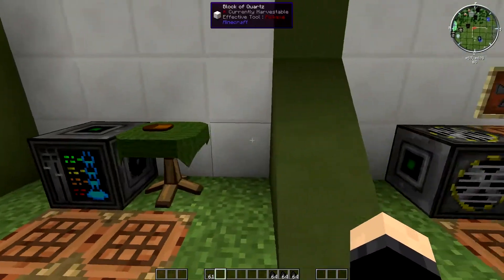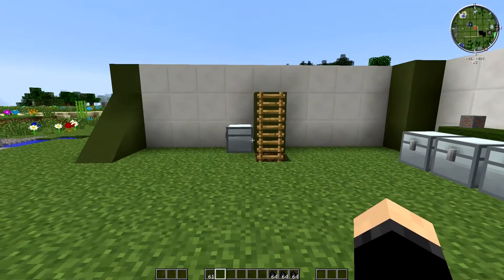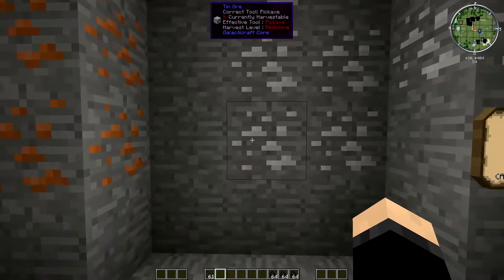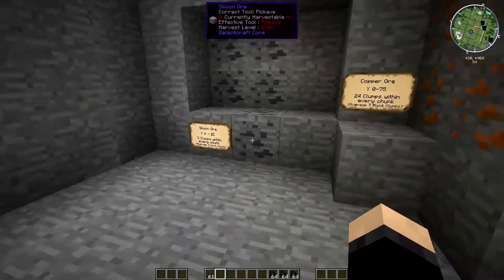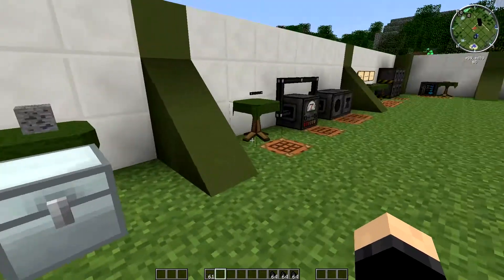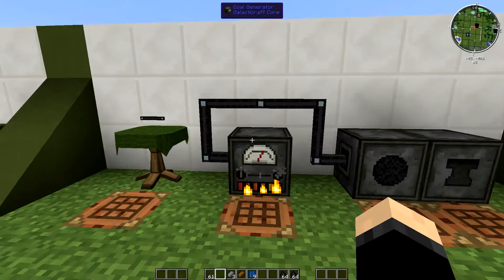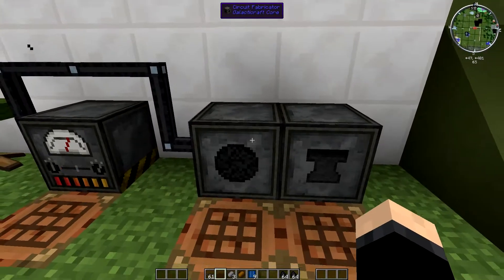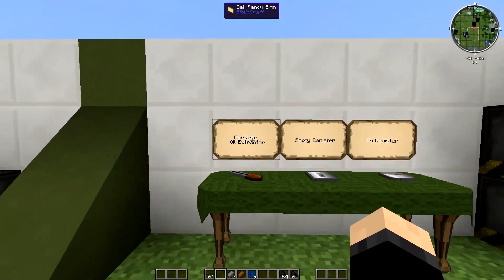[1] Galacticraft Tutorial :: Episode 1 :: The Basics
Welcome to my Galacticraft Tutorial, this is a unique mod which allows you to travel to different planets in the solar system and I will do my best to take you through the basics all the way to setting up your very own moon base!

~ATLauncher~